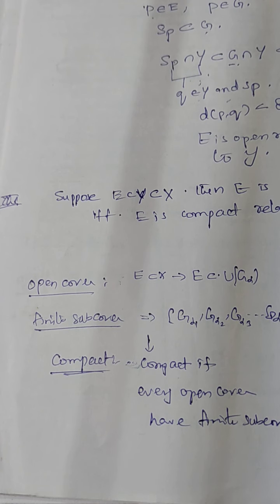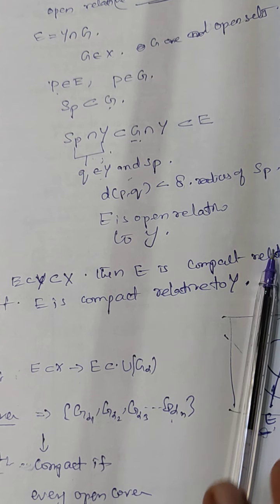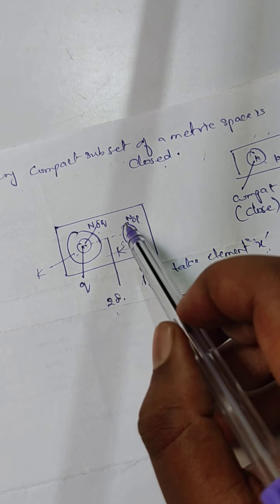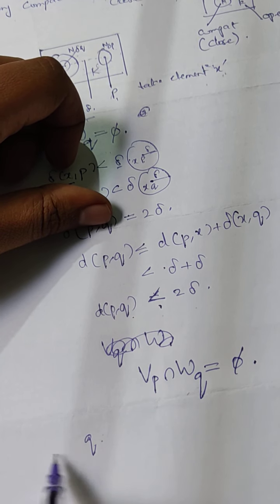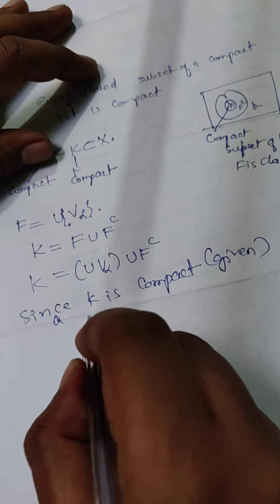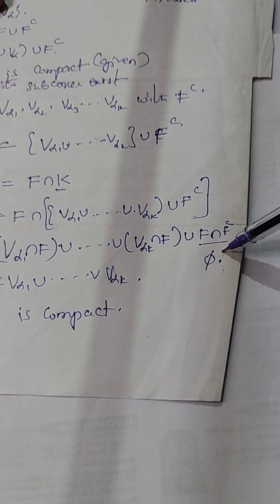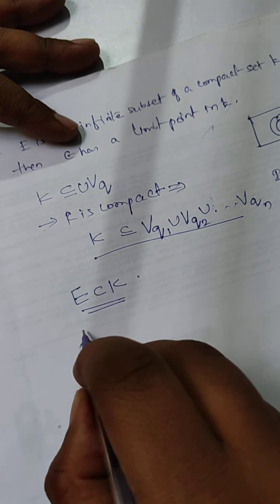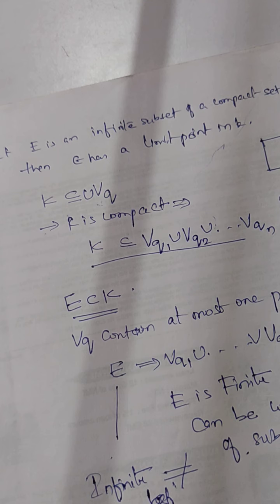compact sets and related theorems | real analysis